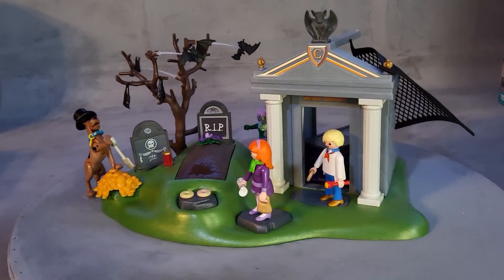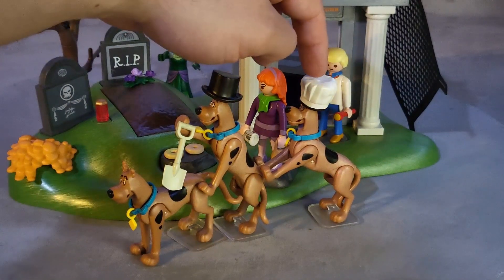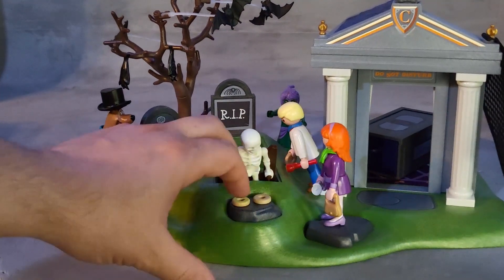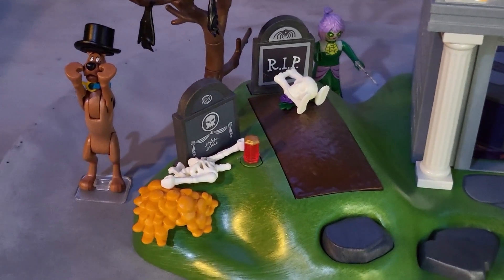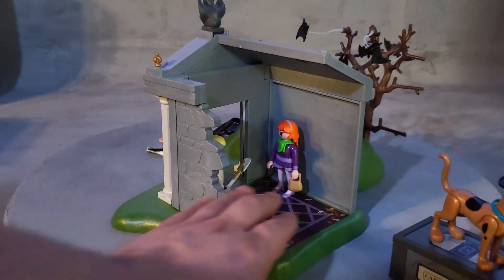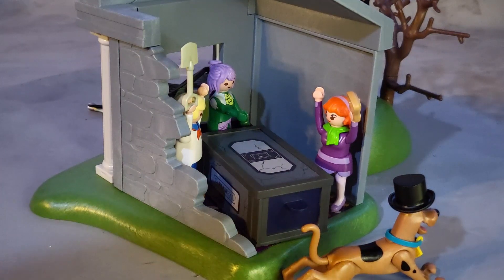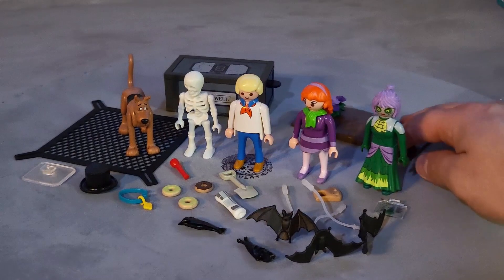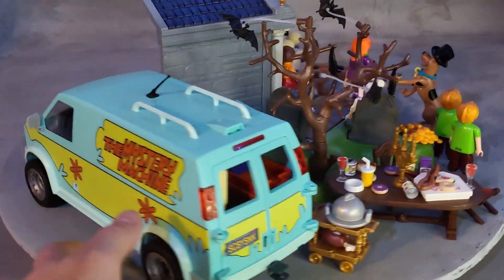(2020) Playmobil 70362 Scooby-Doo Haunted Cemetery, Alice May (Playmobil set REVIEW)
0:00 Introduction
0:14  Scooby-Doo Haunted Cemetery, Alice May

Playmobil Set 70362 - This is one awesome playmobil set number 70363 the scooby doo haunted cemetery with Scooby, Fred and Daphne, including the ghost girl Alice May. This is one cool playmobil set!

Welcome to PlaymoBello! 70362 Scooby-Doo Haunted Cemetery, Alice May - PlaymoBello.fun - showcasing over 300+ Playmobil sets, vintage and current. Back to the Future, Medieval Knights, Dragons, ScoobyDoo, Trains, RC Trains, LGB Trains, Playmobil Space, Pirates, Racing Cars, Motorcycles, Police, Novelmore, History sets as the Romans and Egyptians, Future Planet, Dinosaurs from the Dino sets, Western Cowboys and Civil War Forts with Native Indians, Ghostbusters, Asian Dragon Knights, Victorian Mansion and Pirate ships!